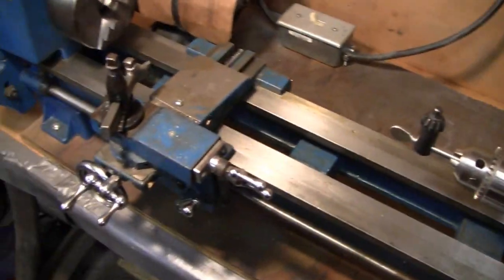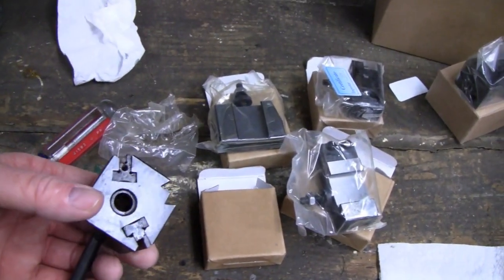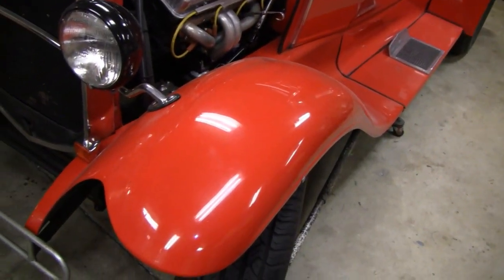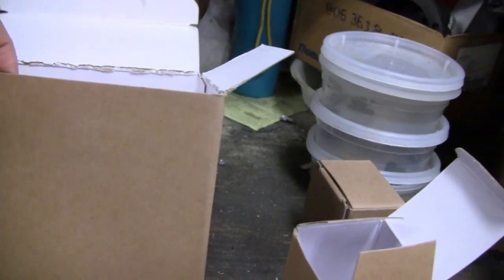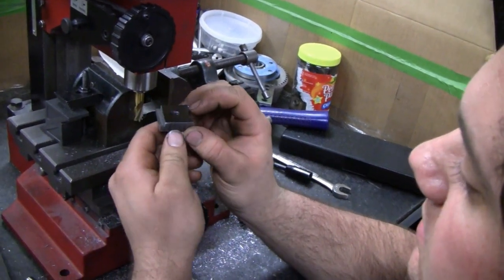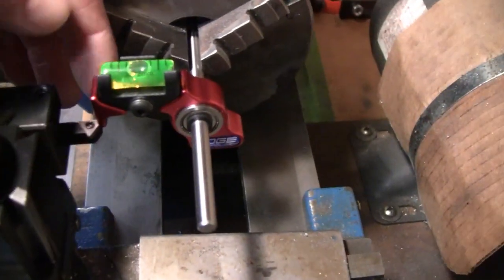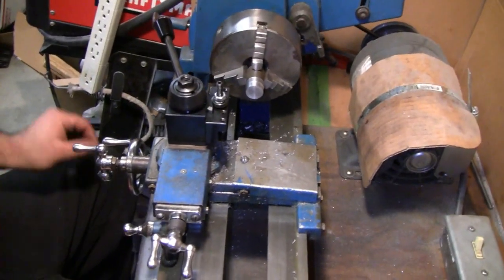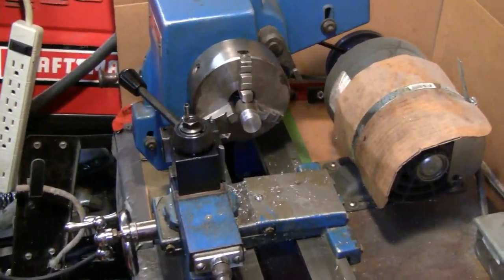INSTALL QUICK CHANGE TOOL POST ON MINI LATHE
We install a Quick Change Tool Post on out Atlas MK-2 Lathe Model 10100
You can Purchase the Quick Change Tool Post

You can Purchase the Edge Pro Lathe Level